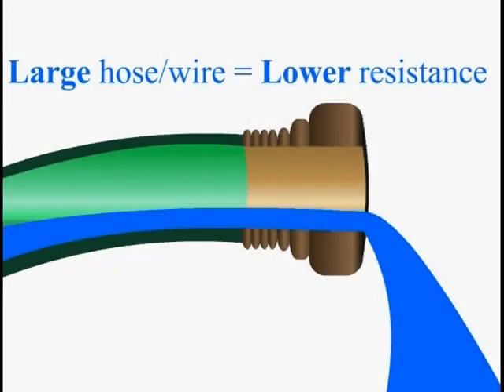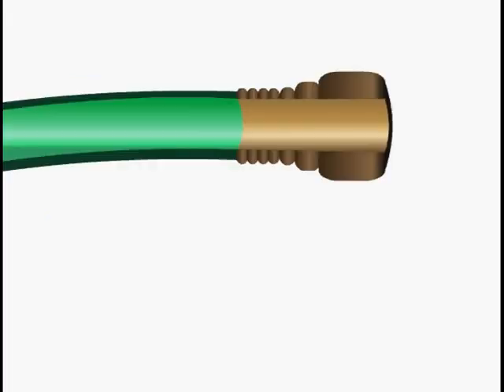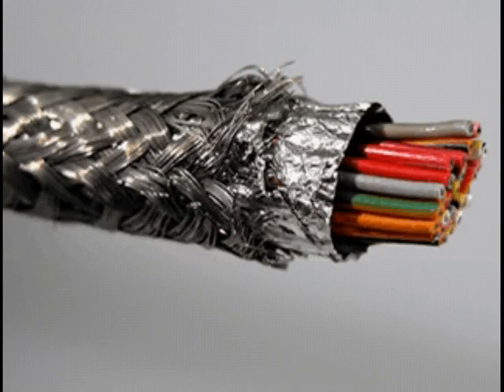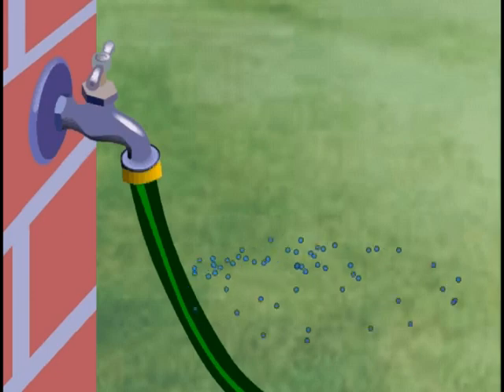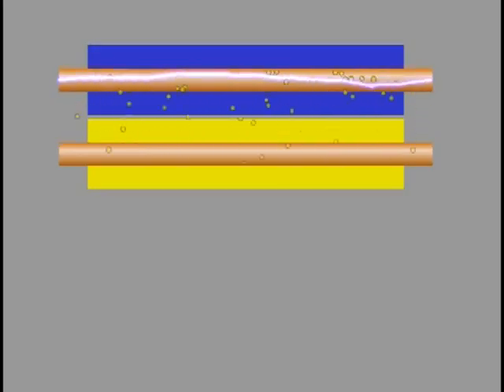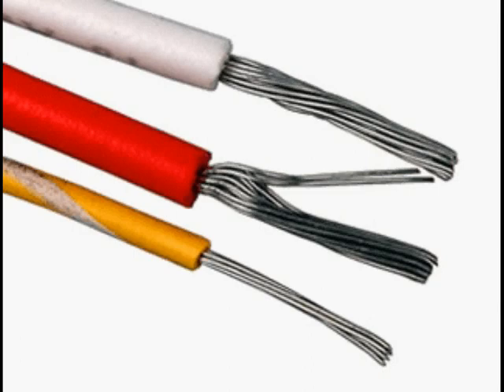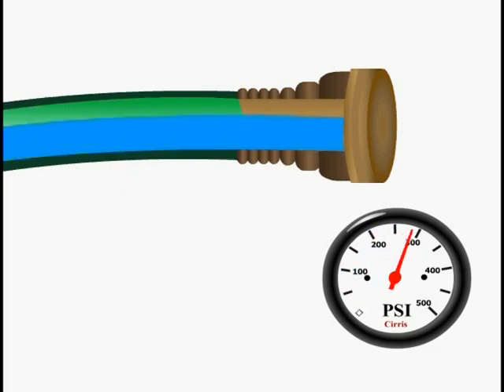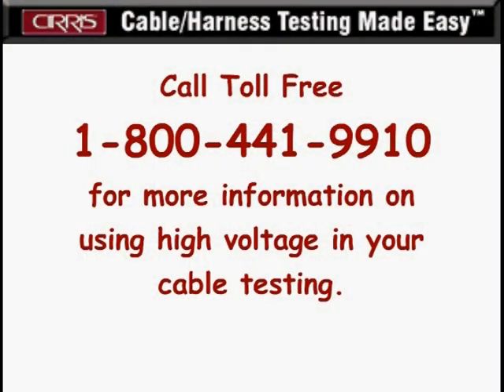Hi-pot cable testing part 2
Have you ever been frustrated trying to find the actual cause of a high voltage failure in a cable assembly?